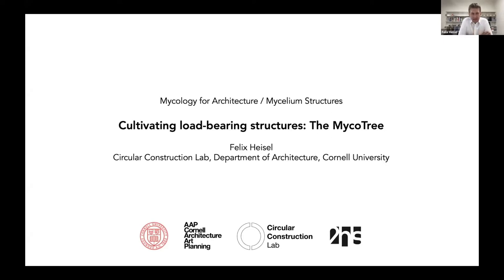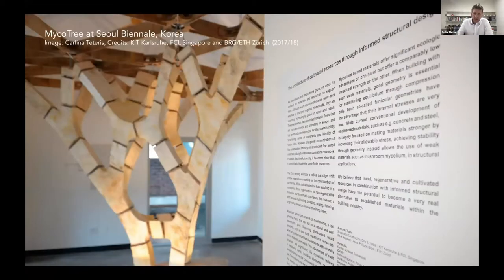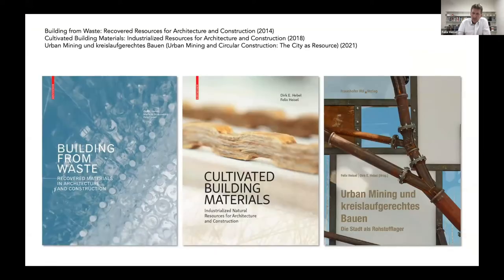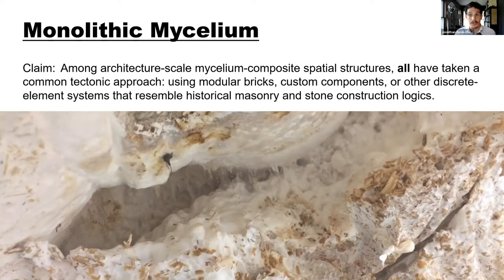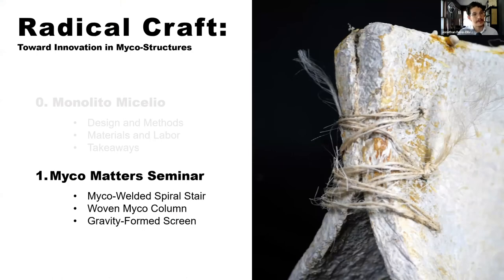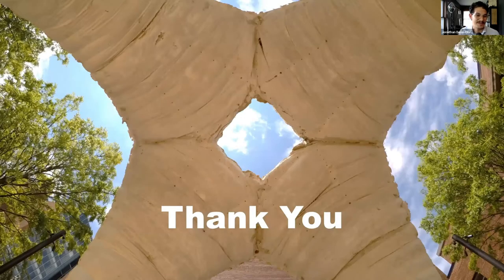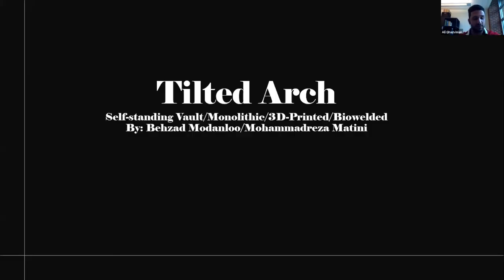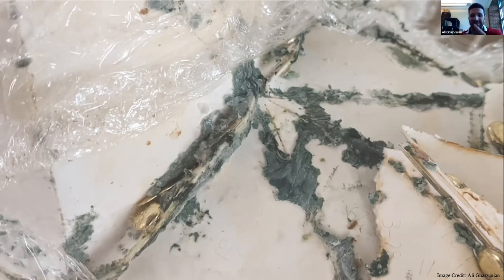Mycology for Architecture: Mycelium Structures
Mycelium Structures

Speakers:
Felix Heisel (Cornell/ Circular Construction Lab)
Jonathan Dessi-Olive (Kansas State University)
Ali Ghazvinian (Penn State University)